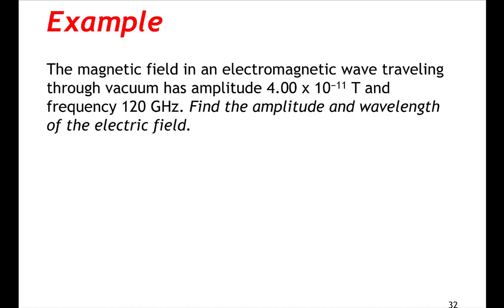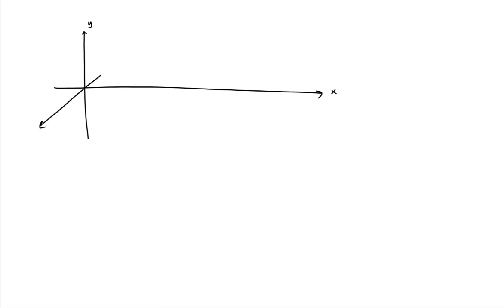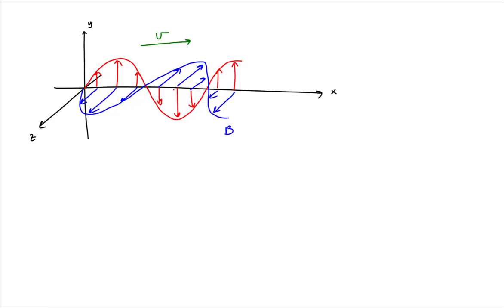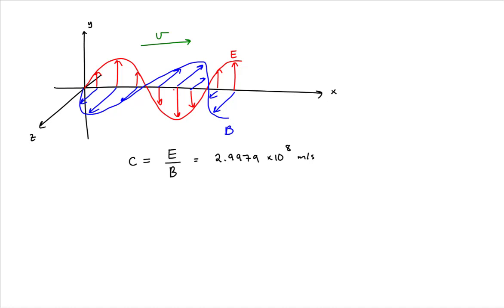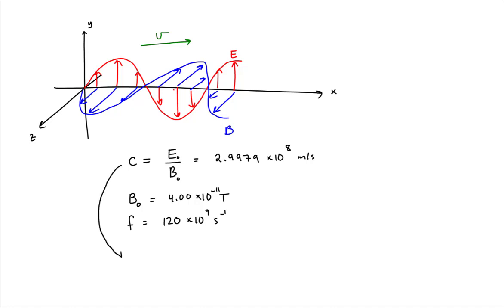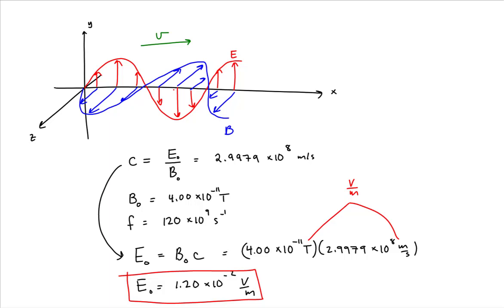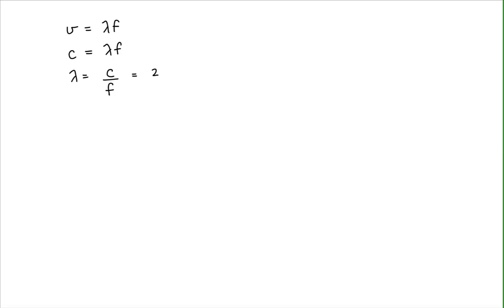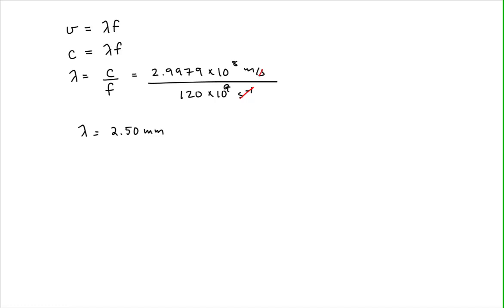Example - Finding the Amplitude and Wavelength of the Electric Field of an Electromagnetic Wave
In this video we work through a solution in which we must determine the amplitude and frequency of the electric field component of an electromagnetic wave given the amplitude and frequency of the magnetic field component of the wave.